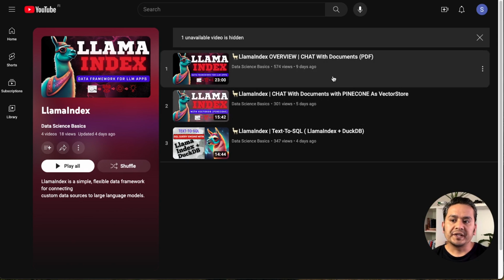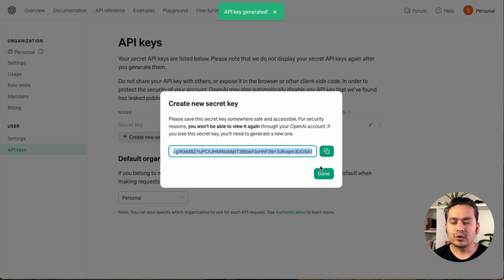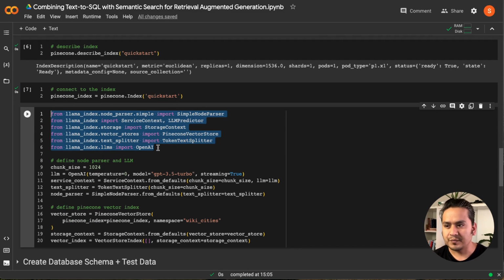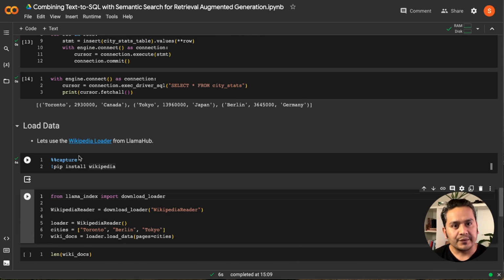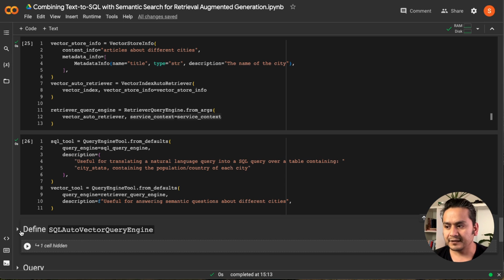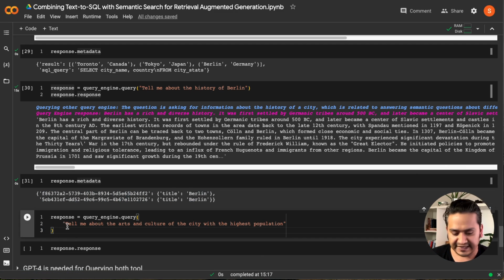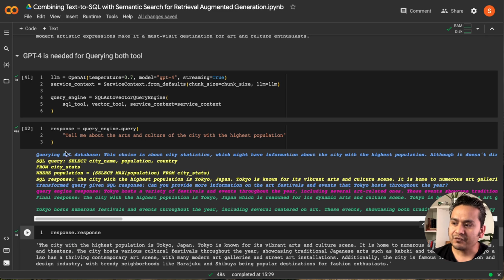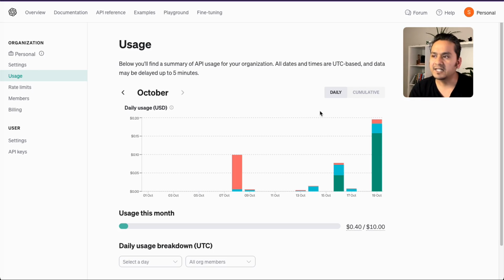🦙LlamaIndex | Combined Text-TO-SQL + Semantic Search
LlamaIndex is a simple, flexible data framework for connecting
custom data sources to large language models. It provides the key tools to augment your LLM applications with data.

In this video, I will walk you through the process of combining text-to-SQL capabilities as well as semantic search using SQLAutoVectorQueryEngine from llamaindex.

Happy Learning 😎